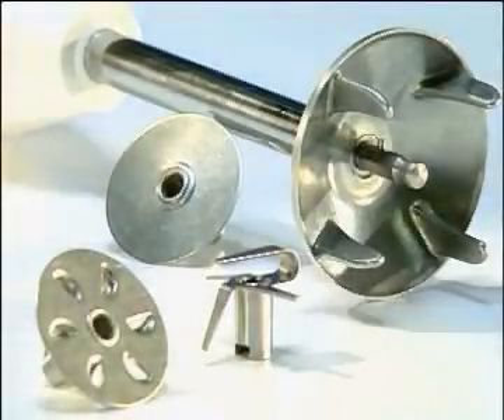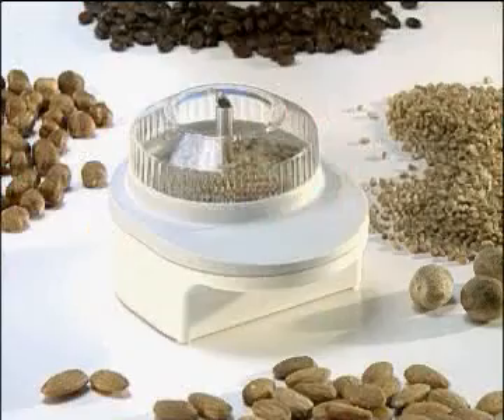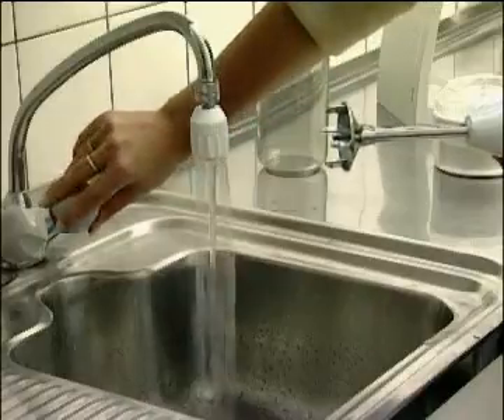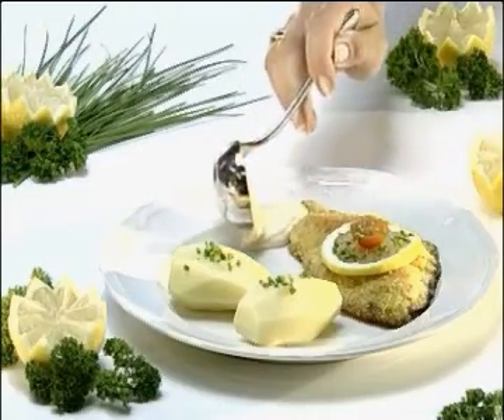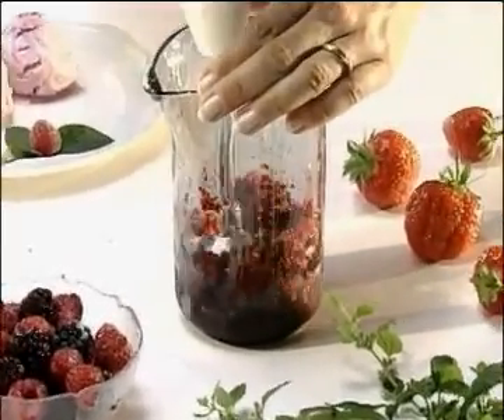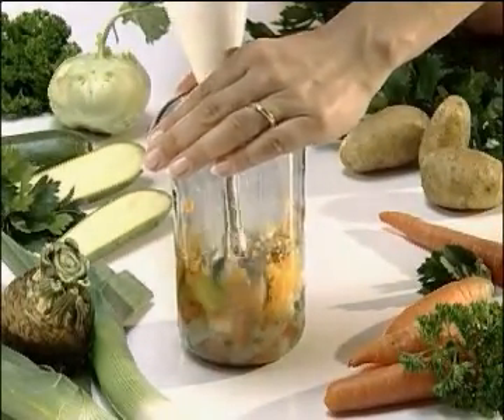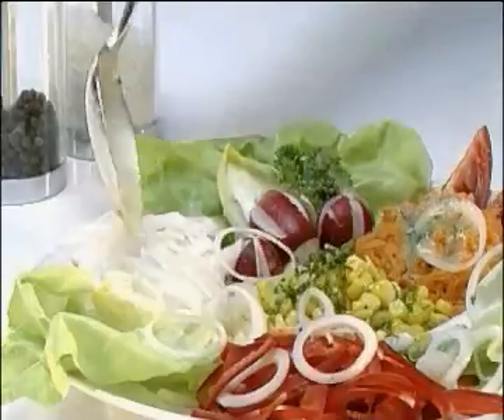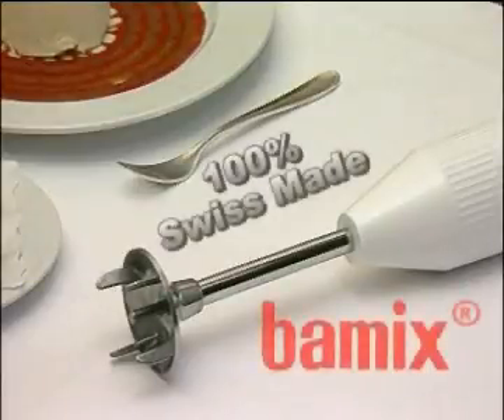bamix Swiss Star Swiss Line